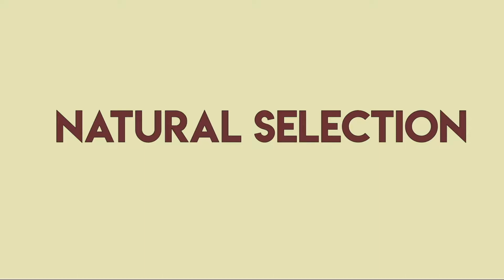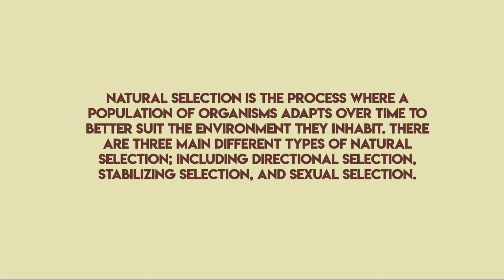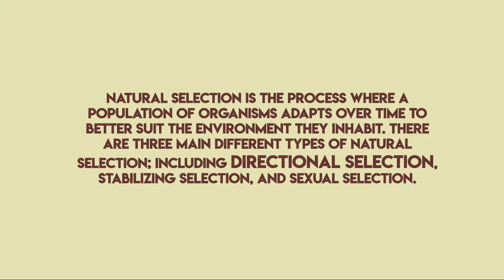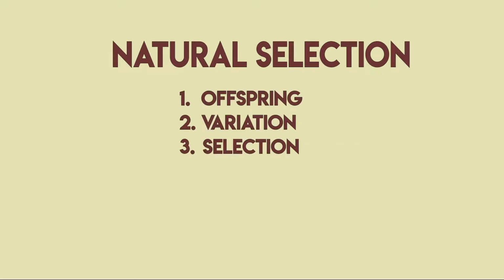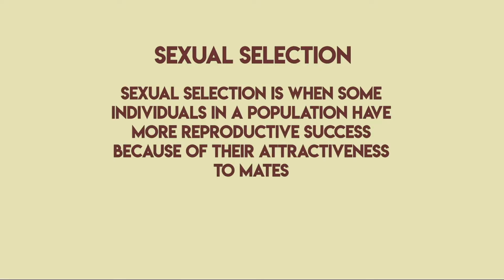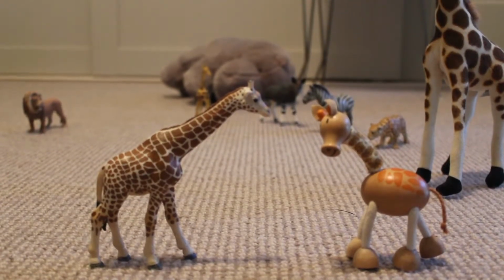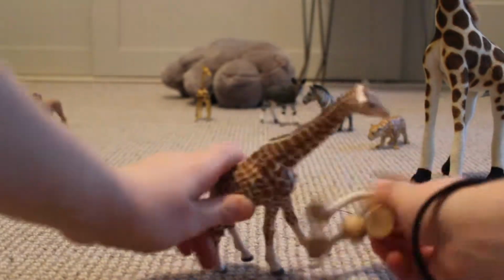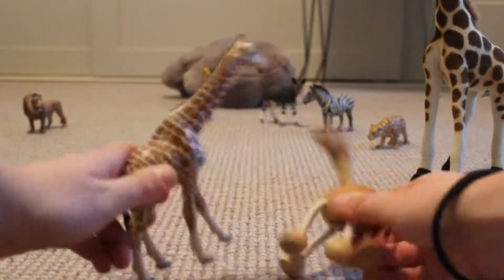Natural Selection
This is for school, don't hate.